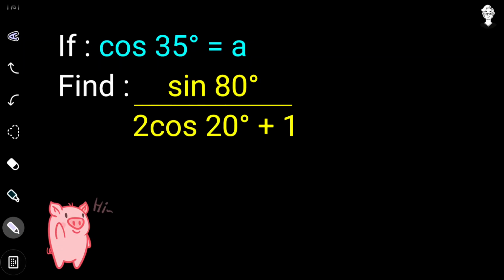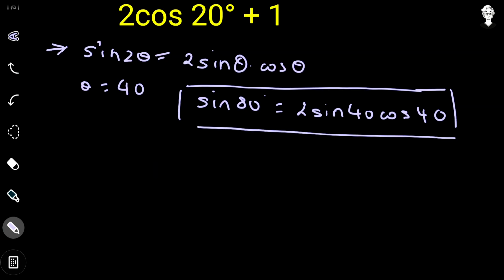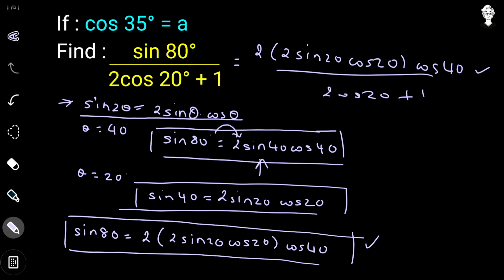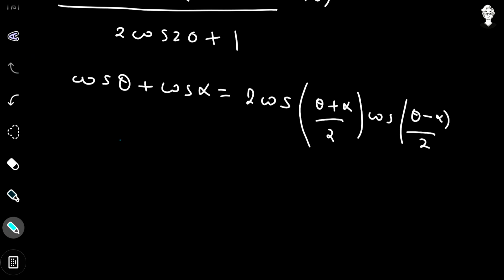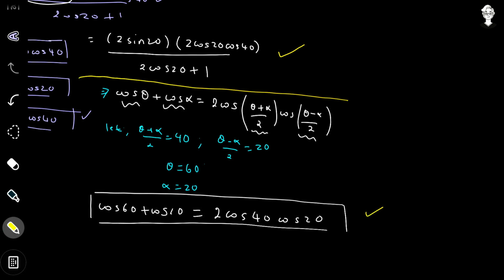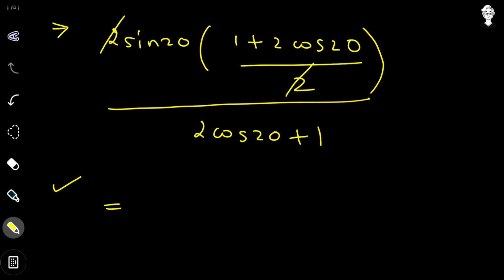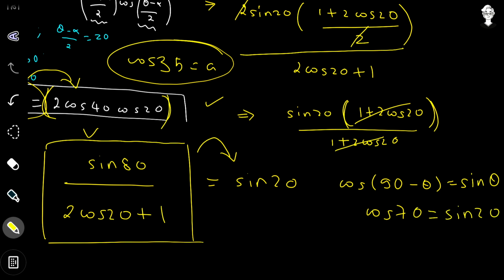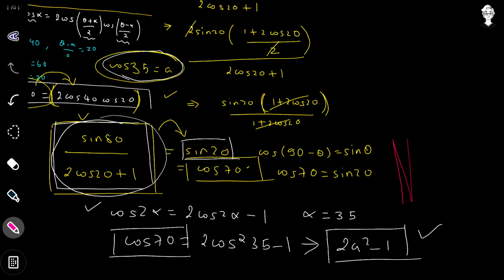Solving a nice trigonometry question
So today we are going to solve a nice trigonometry problem .

If you have any other method other than this you can comment below and if it's hard to comment then you can email or else you can send it to me on my Instagram or Discord the links are below .